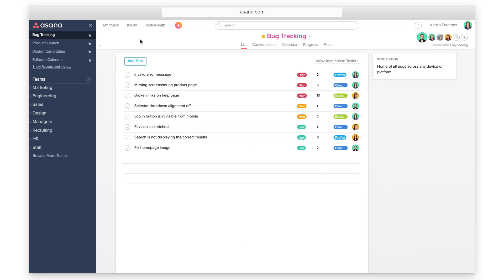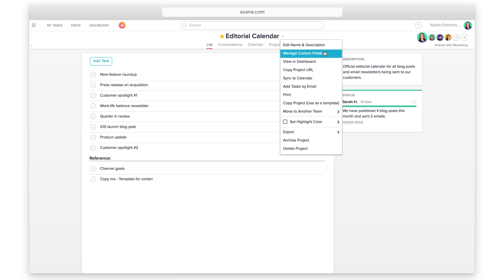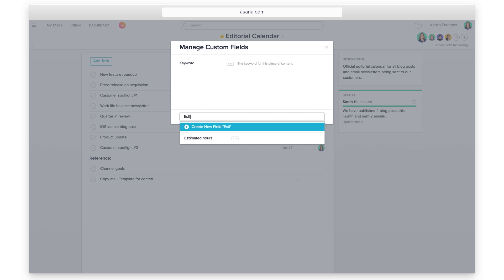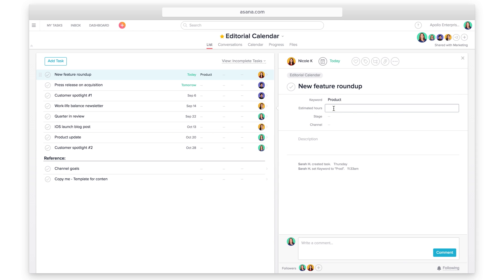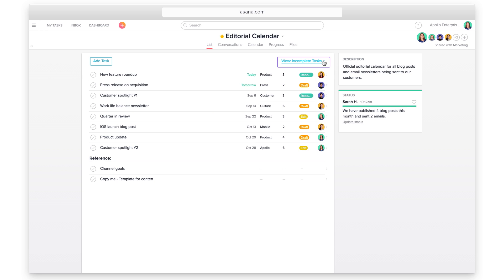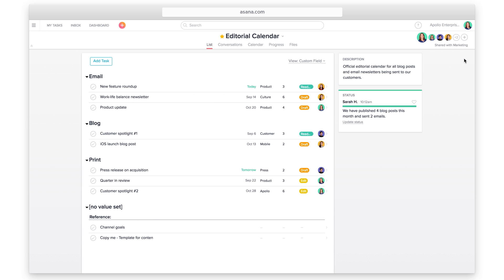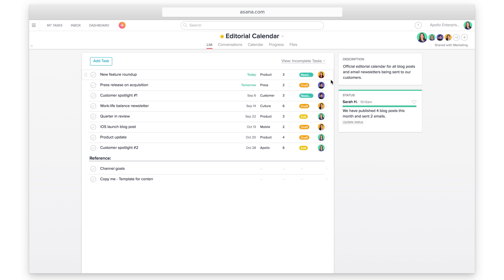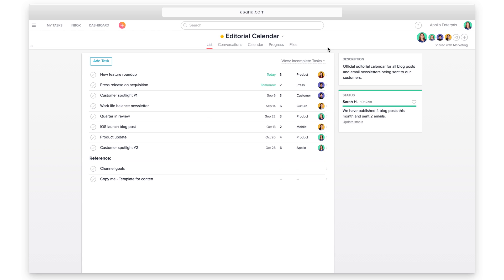Using Custom Fields to track anything | Asana tutorial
Track anything with Asana's custom fields feature. This allows you to search by field name and run custom reports according to custom tags. WIth customizable fields, you can organize projects and tasks in any way you need to keep your team organized.

Every organization is unique and has it’s own type of work it needs to track. With custom fields, each organization can decide what matters to them, and track that directly in Asana.

Use fields to plan, prioritize, manage and track all of your work, from start to finish. Track the parts of a project that are most important to your team/organization. Easily add, edit, and update fields, so everyone knows where things stand at any point in time.

Custom fields expand Asana from simple task management, to a tool that can capture all of your team’s workflows and be a source of truth for your organization. There is no limit to the fields you can create, making it simple to track and manage anything and everything that’s important to your organization